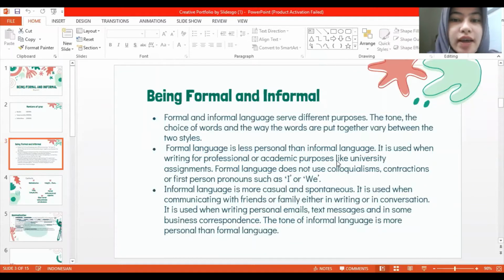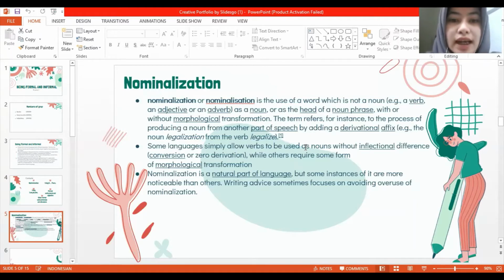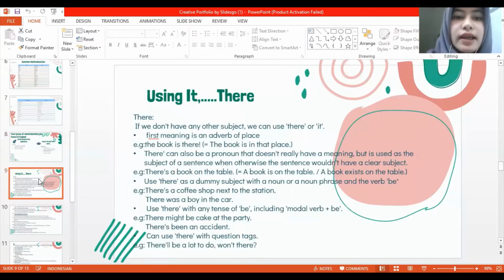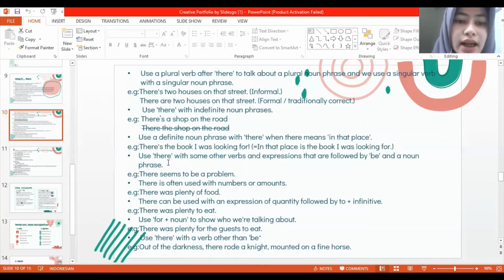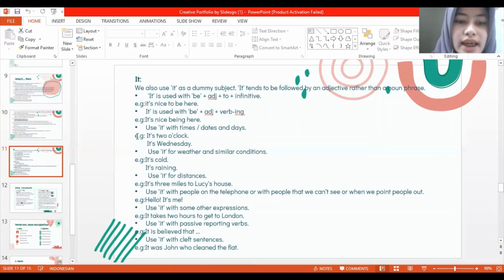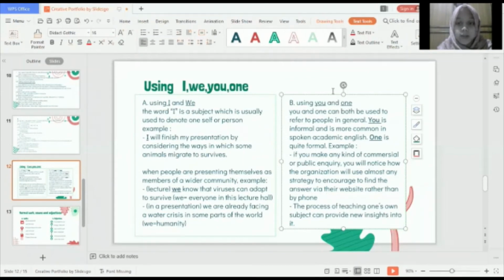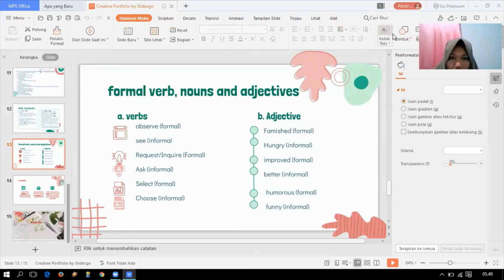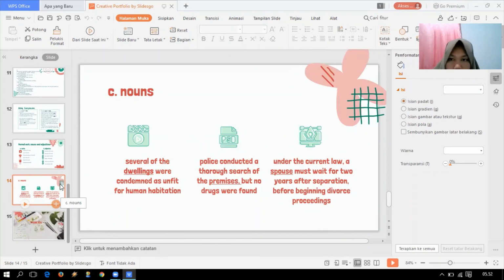Being Formal and Informal from Group 4